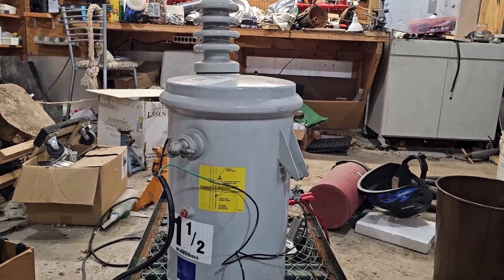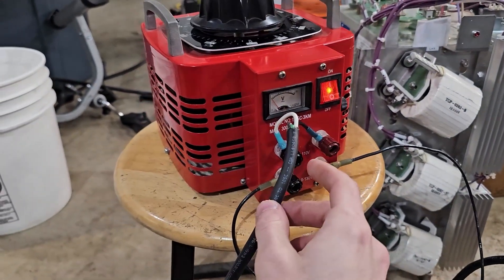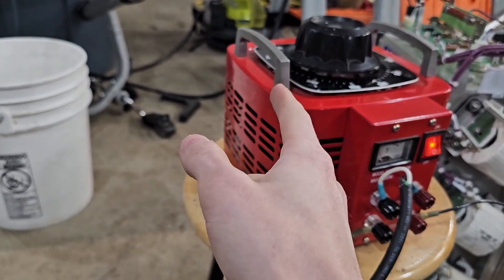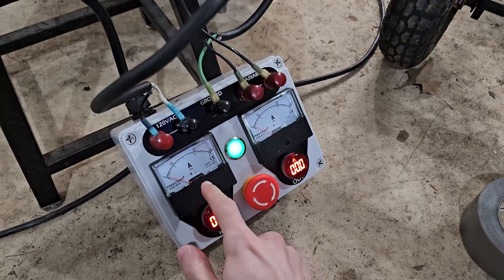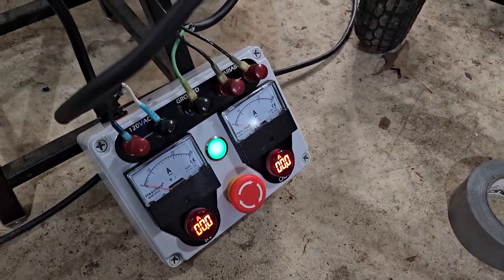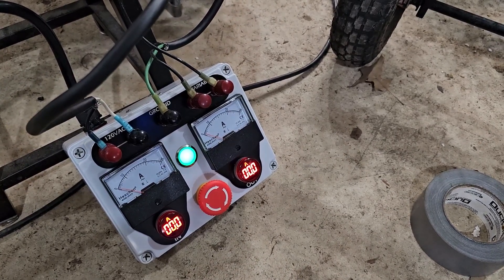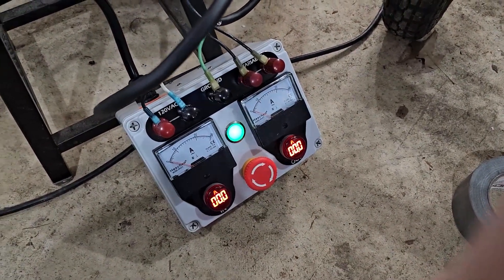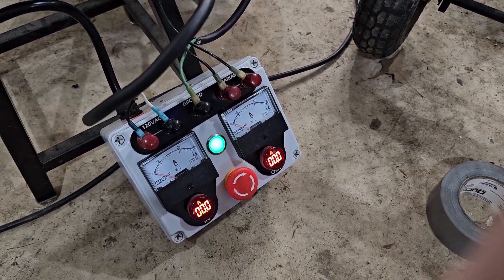Trinkets - Pole Transformer obtained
Low-Effort video tossed together to put something on the channel.  Eventually I'll get around to editing and doing some proper videos. But, I figured its been a minute and I haven't really took the time to like..record anything let alone talk about WIP projects and such.

Sorta feel "someday" I'll attempt to like..do more typical youtube blogging and project work videos.  Often the issue is things/ideas happen spur of the moment. Then I just get into a swing and just bash out a project and the idea of having to tripod/camera/plan/talk/etc sounds like effort..so I just do everything and test it and go "Wish i took pics/videos of some of that..woops" xD

Sooooo yeah. That said. Here's a shoved together video testing a unballasted / no-current-limiting pole transformer. Maybe more details on things some other time.